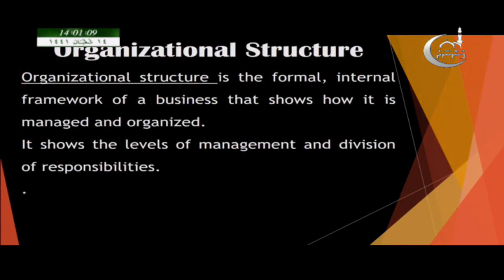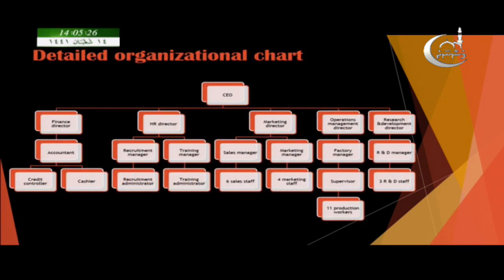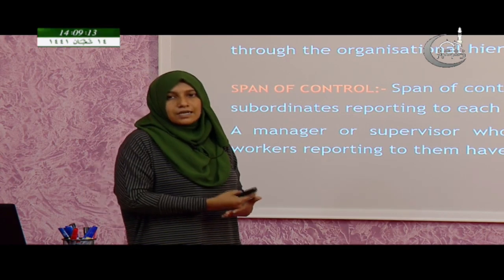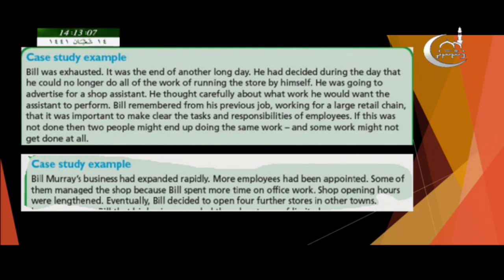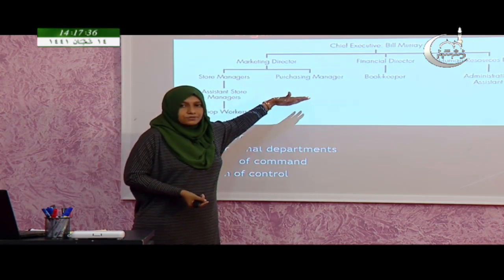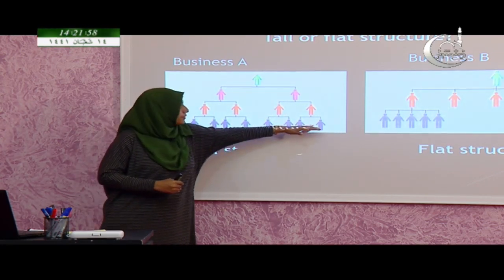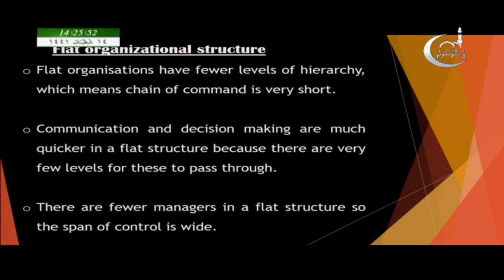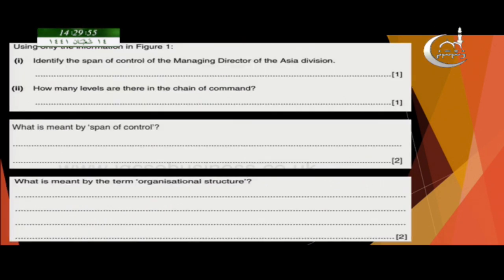Munnaru TV Live Stream